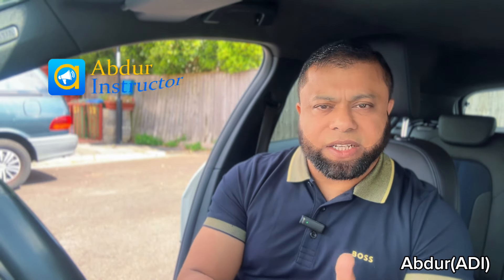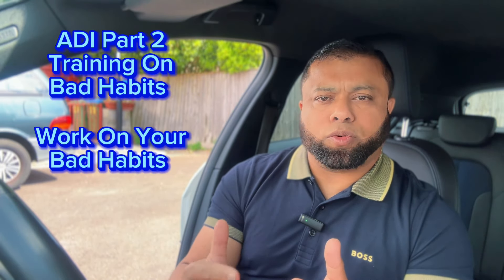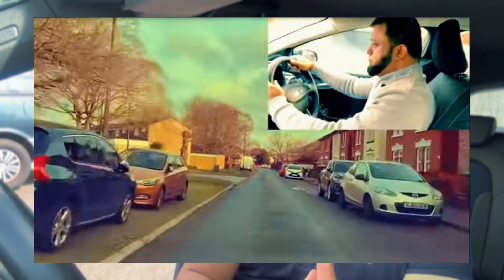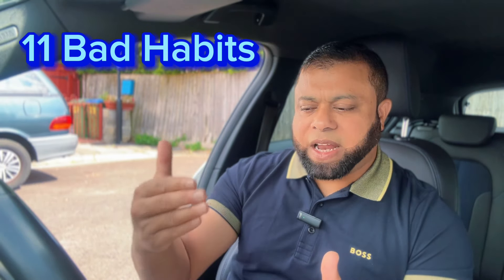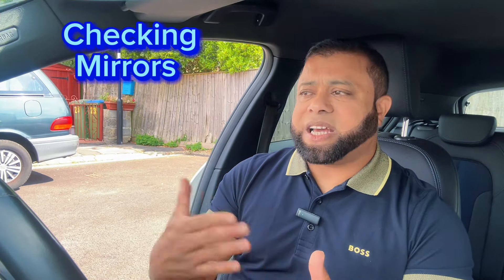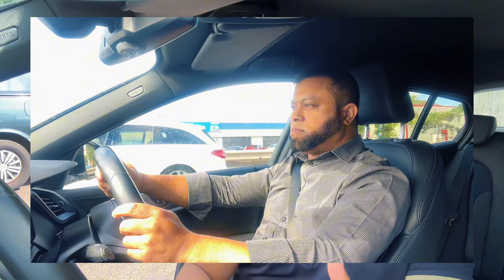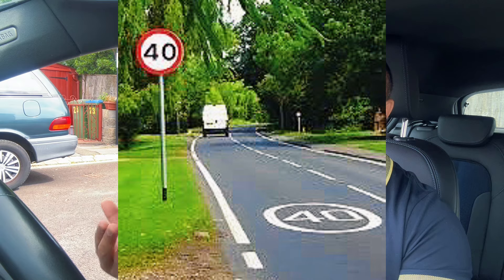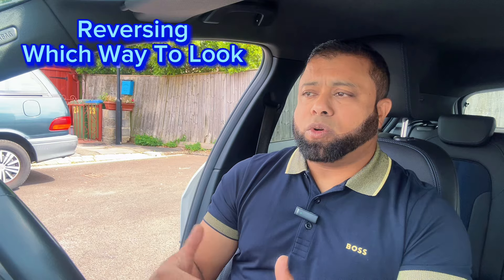TO PASS ADI PART 2 IMPROVE THESE 11 HABITS | Coasting | Not Checking Mirrors | Blind Spot!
You have been driving for a while and you want to become a driving instructor. The problem is you have bad habits which you must get rid off before you sit for your ADI Part 2 driving test.

ADI Part 2 test is your driving ability, how you drive and how safe you're on the road. Coasting, not checking blind spot, not checking mirrors, driving with one hand on the wheel and there are many other bad habits you picked up over the years of driving. And now it's time you clear all bad habits and train to improve your driving and prepare to pass ADI Part 2 test.

0:00 Intro
1:48 Blind Spot Check
2:49 Checking Mirrors
4:08 Coasting
4:57 Driving With One Hand
6:12 Cutting Corners
6:58 Roundabouts
8:08 Meeting Traffic
9:12 Speed Limits
9:59 Junctions
12:03 Reversing - Which Way To Look
13:15 Mobile Phones

Do You Need Accountant/Accountancy services

Abdur Instructor!